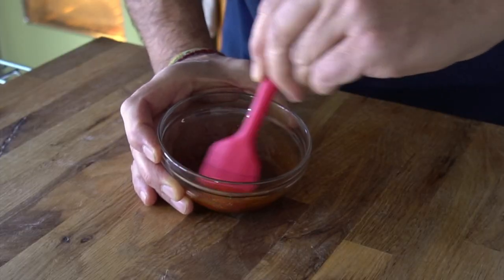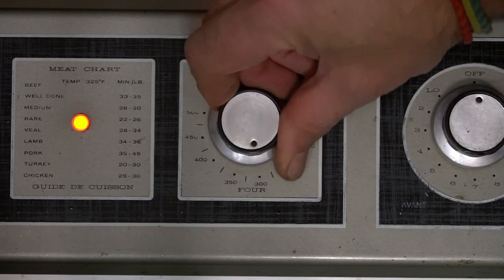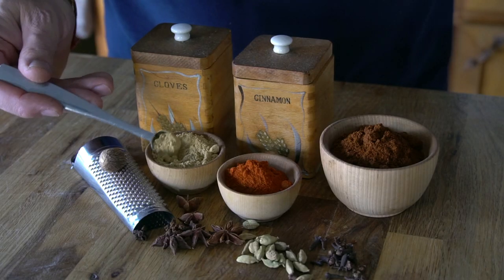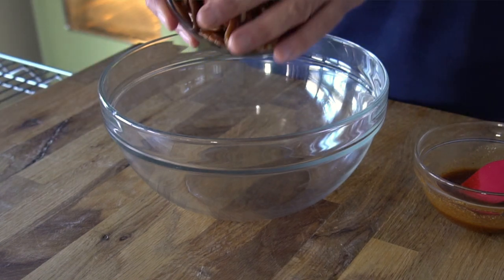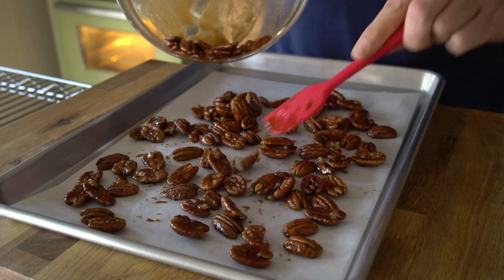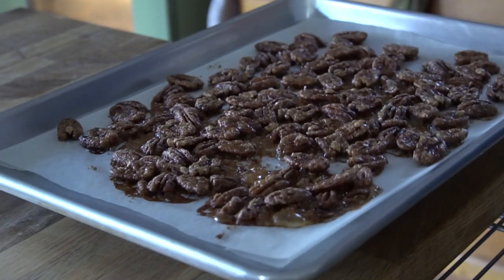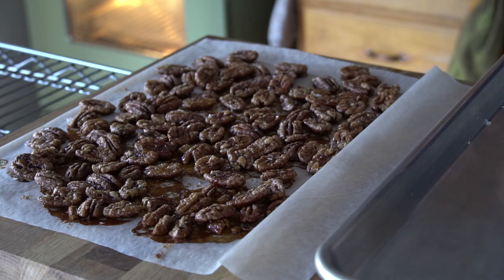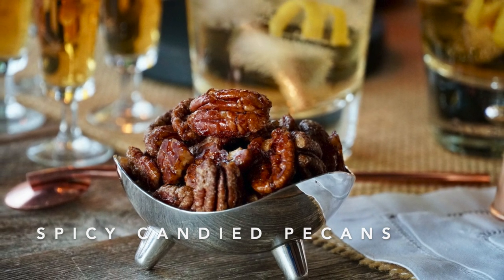The best SPICY CANDIED PECANS | Ready in 15!!!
The best SPICY CANDIED PECANS!

0:00 Intro
0:25 Sweet
0:45 Spicy
1:05 Mix
1:25 Salty
1:45 Serve

Pass me those SPICY CANDIED PECANS, would you, please? They look might tasty!

If you need a solid sweet and spicy recipe to serve along with COCKTAILS at a party, or just a little mooch to go with a late night good read, let these SPICY CANDIED PECANS be it.

We’re going to keep all of the essential details brief and to the point since this recipe comes together in under 15 minutes and requires just a handful of ingredients. These SPICY CANDIED PECANS are always just right!

Head here for the recipe on how to make these SPICY CANDIED PECANS: